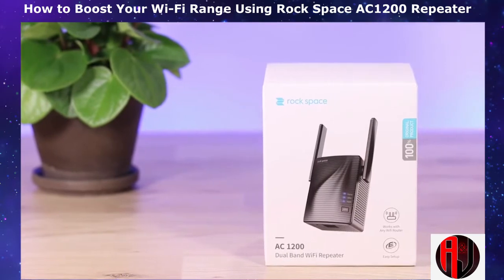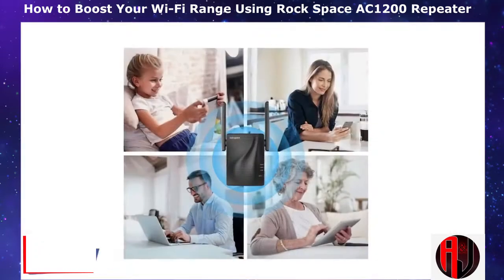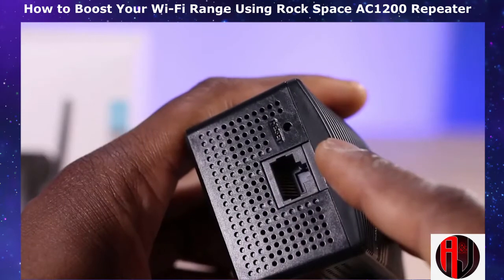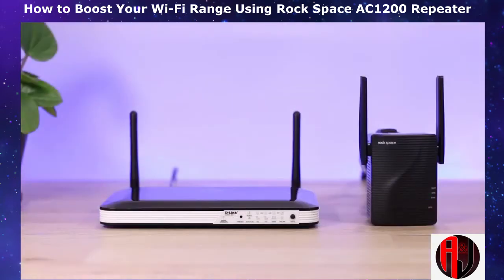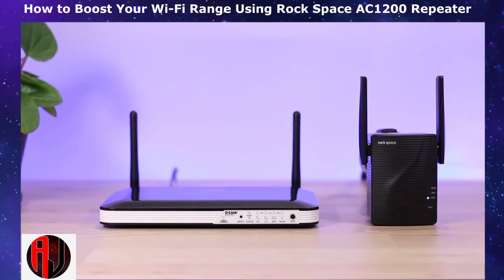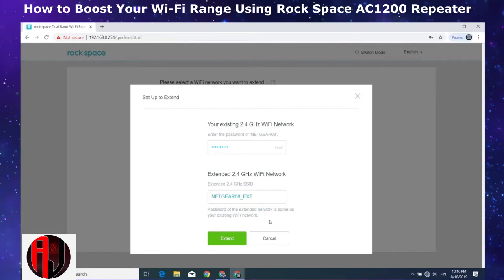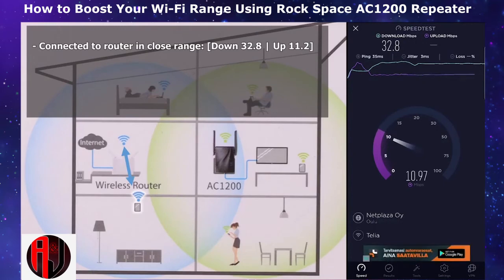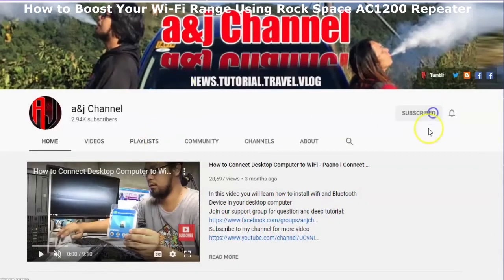How to Extend Your Wi-Fi Range Using A Repeater | Boost Your Wifi Signal for More Coverage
In this tutorial you will learn how to boost or extend your wifi signal inside and outside of your home
Where to Buy?:

People also asking:
how to extend wifi range with another router
how to use old pldt modem as wifi extender
use router as repeater without cable
how to extend wifi range with another router with cable
wifi repeater
wifi booster
best wifi extender
d-link repeater setup
vodafone router as repeater
diy wifi repeater
how to extend wifi range outside
how to use an old router as a range extender
use tp-link router as repeater without cable
old router hacks
how to extend wifi router range
how to make wavlink secure
diy wifi extender
wifi booster vs extender
netgear wifi booster
how to improve wifi signal upstairs
best wifi booster
how to boost wifi signal with aluminum foil
uses of the wifi analyzer application
wifi analyzer tools
wifi analyzer channels
how to extend wifi range without extender
how to increase range of wifi router tp-link
satellite inline amplifier for internet
how far can wifi reach outdoors
pifi outdoor wifi extender
how to extend wifi to detached garage
hack satellite internet modem
long range wifi extender
wifi extender suddenly slow
mesh wifi kit
tp-link wifi extender slow speed
deco m3w review
how do i know which wifi is mine
does a wifi extender slow down internet speed
how to boost wifi signal on laptop
wireless range extender
how to get better wifi signal from neighbor